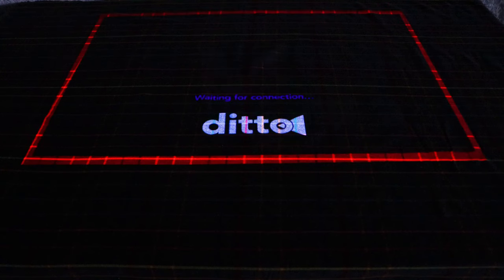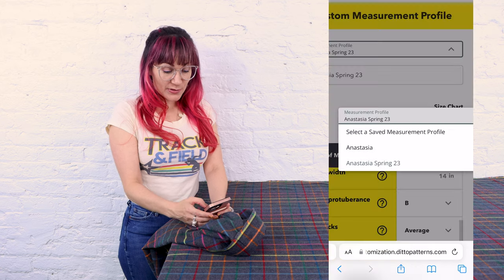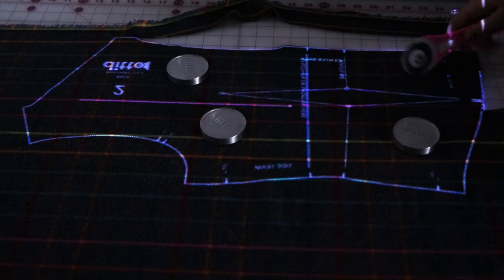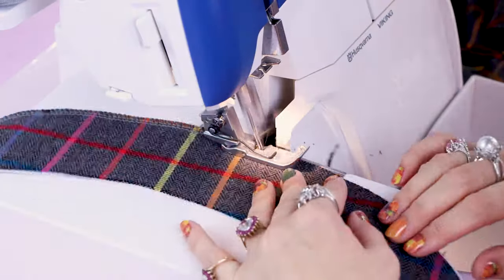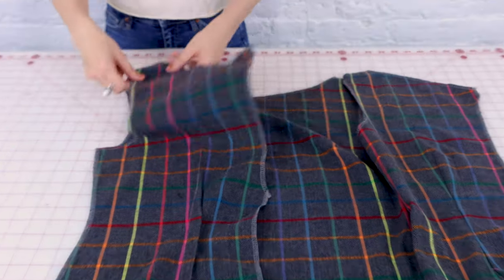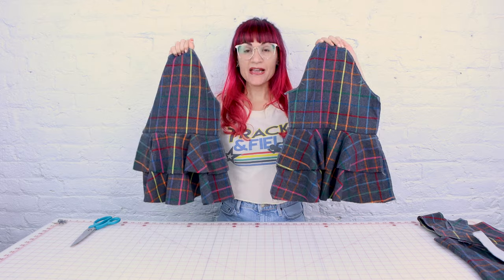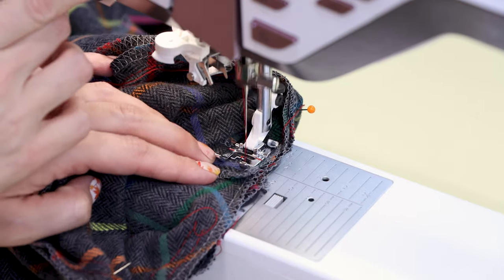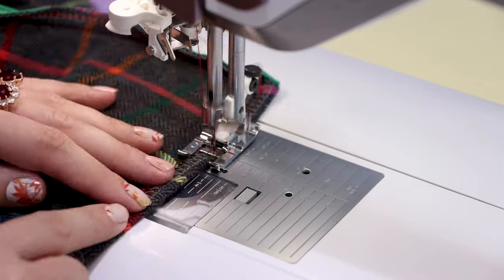Easy Flannel Blouse Sew Along Using The Ditto Pattern Projector!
Are you looking to sew a great flannel blouse for fall? Well then you've come to the right place! In this DIY style Youtube sew along, sewing educator Anastasia Chatzka shows you how to use a ditto sewing pattern and a ditto pattern projector to create the perfect blouse for the season! Enjoy, and happy sewing!!!